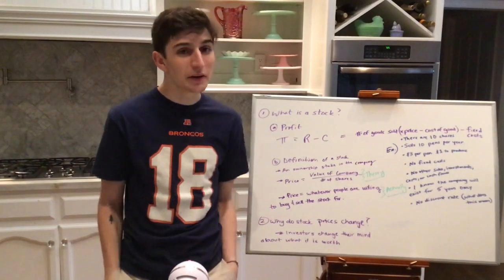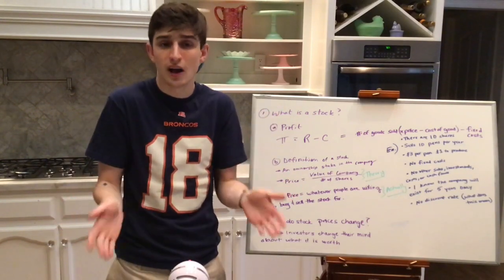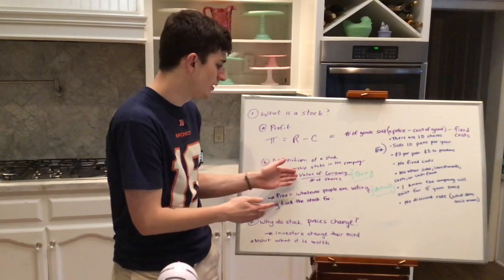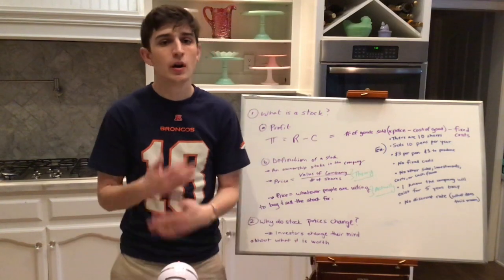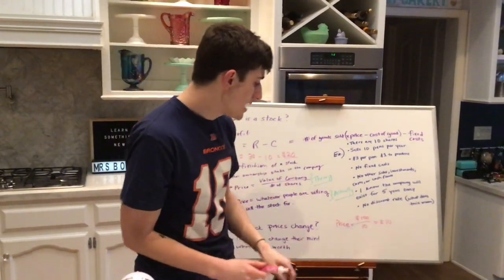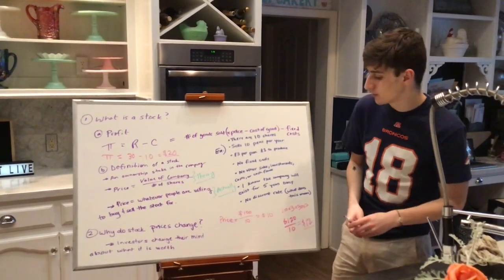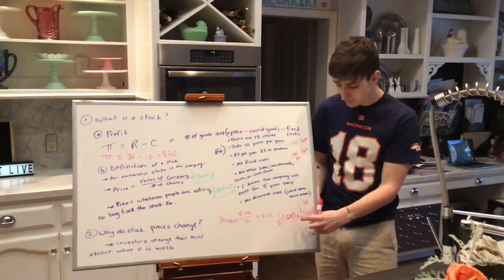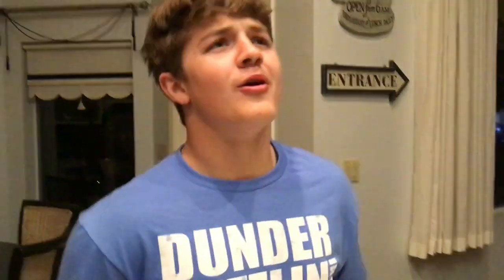Beginning Stock Market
A basic introduction to stocks and markets.
If you want to play a game to see if you have a knack for markets, go and sign up for free!
Have fun and keep learning!